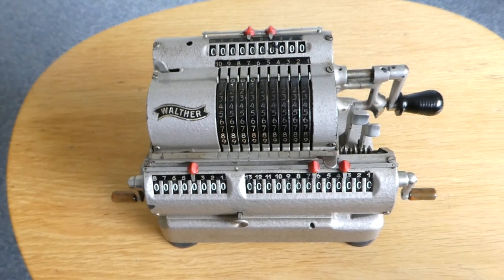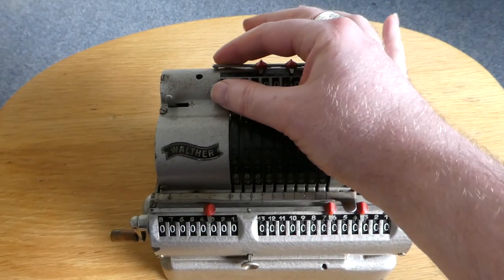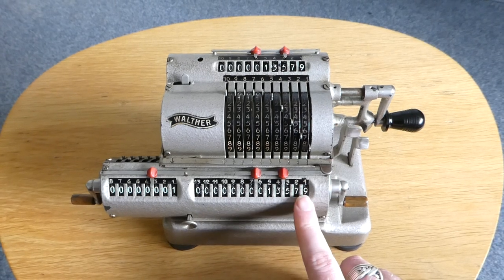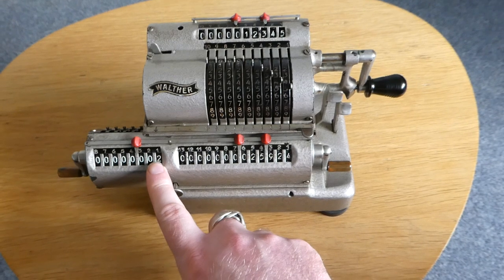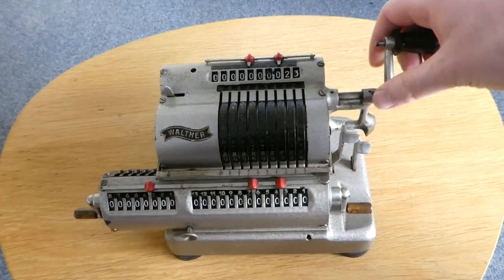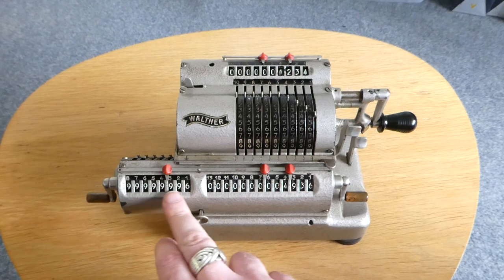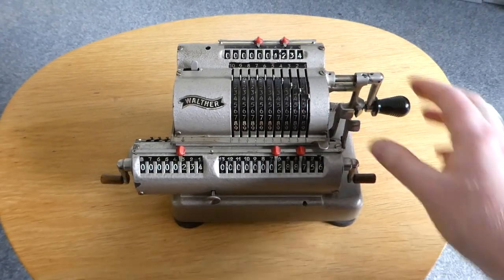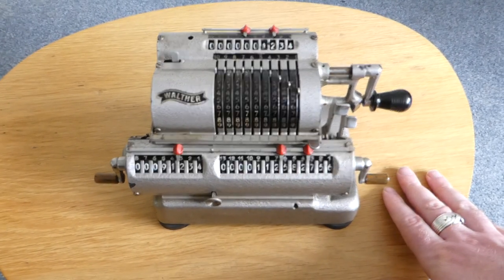The Walther RMKZ calculator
The Walther RMKZ is a mechanical calculator of a standard Odhner pinwheel type.

It would have been black originally. The hammer grey enamel was probably added in the 1950s or 60s when that was fashionable.

0:00 Introduction, history
1:31 Addition
2:25 Subtraction
3:12 Clearing
3:39 Overflow bell
4:38 Multiplication
6:12 Shortcut multiplication
7:09 Division
9:58 Outro